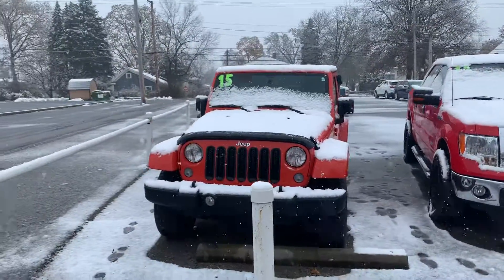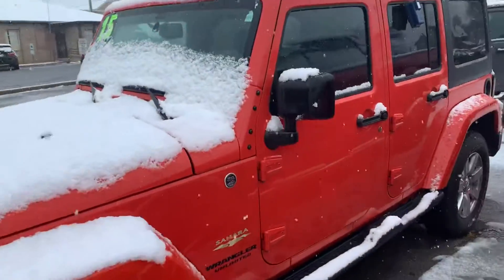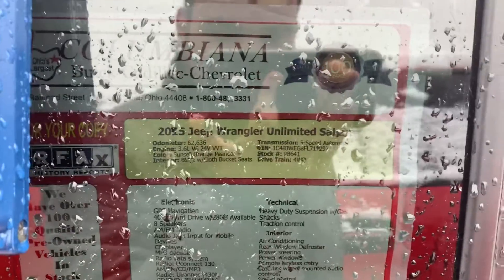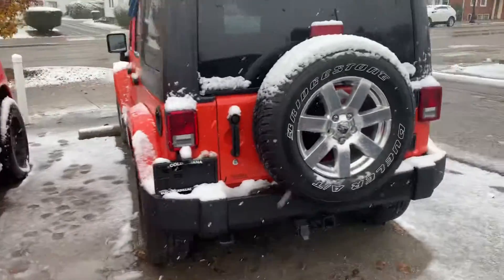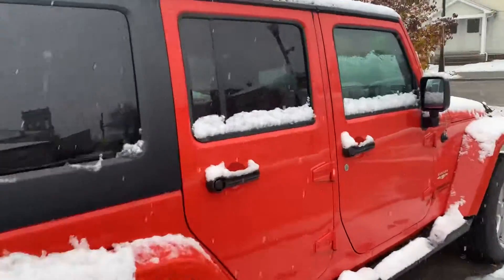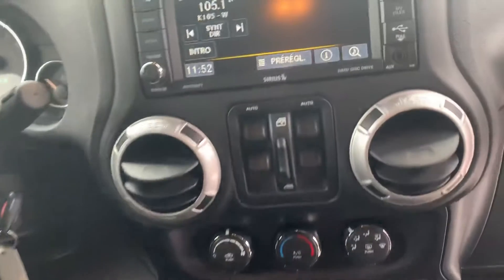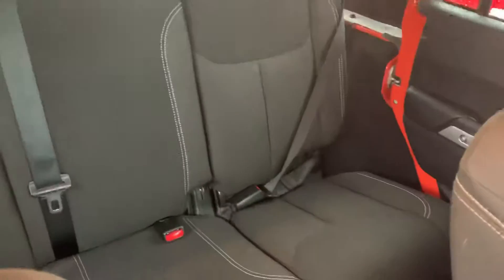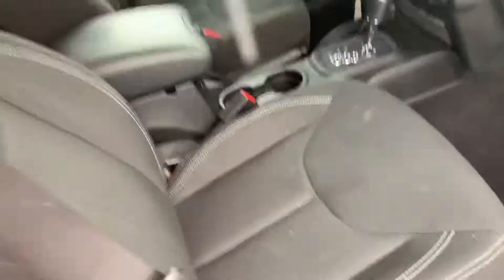Mr. and Mrs. Books! Let’s Make a Snowman!